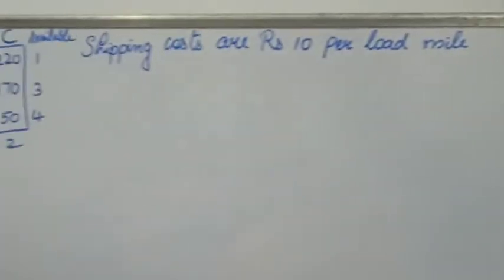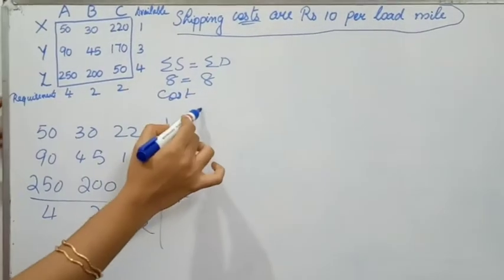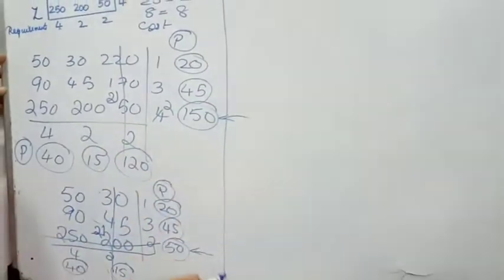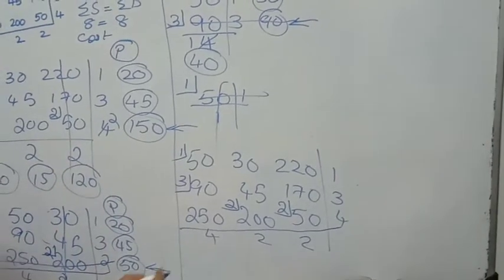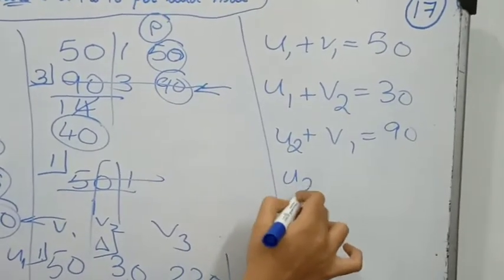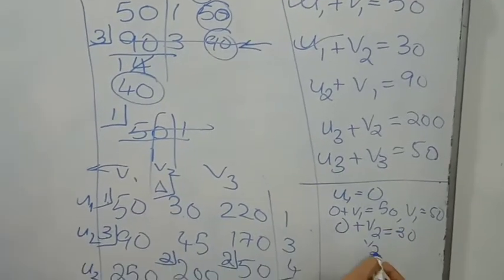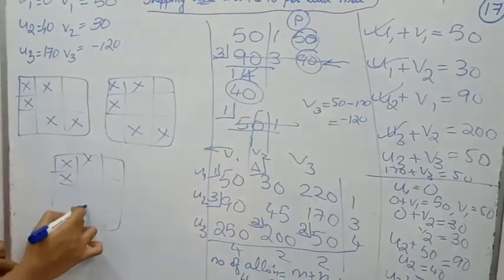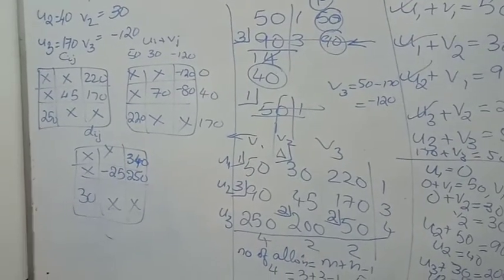Transportation Problem 17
Degeneracy Problem